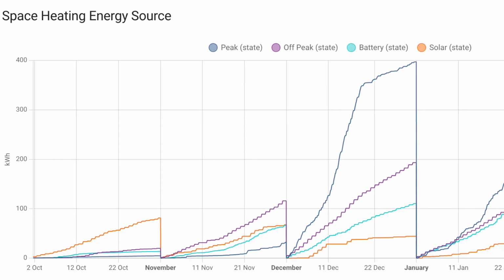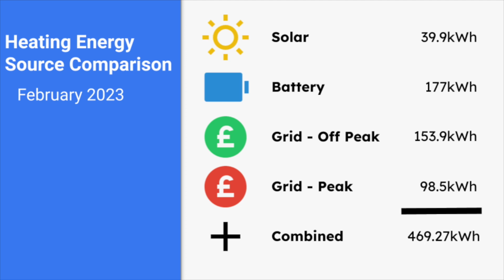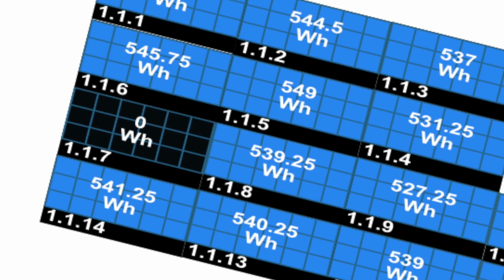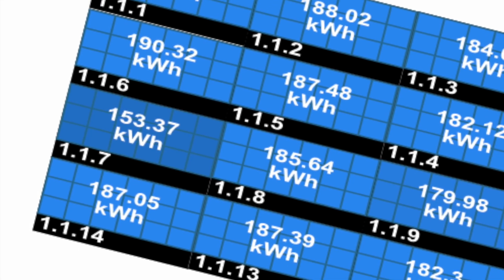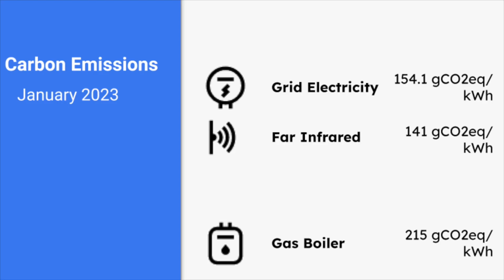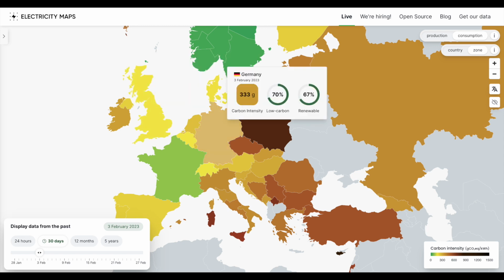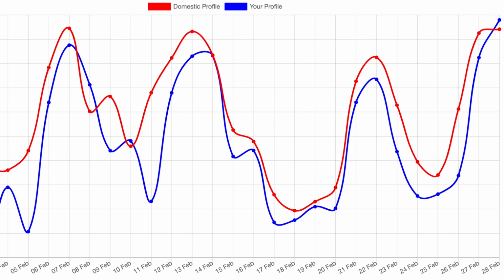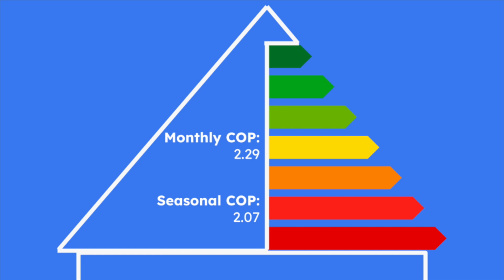Far Infrared Stats - February 2023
We continue discussing our experience with Far Infrared (FIR) heating panels. Our entire home is heated using 13 Far Infrared heaters and these videos hope to provide statistics and metrics to help others evaluate their suitability as a heating solution, specifically we look at:
- efficiency (compared with gas central heating)
- emissions
- and running costs

0:00 Introduction
0:20 Usage Statistics
2:17 Emissions Comparison
3:49 Efficiency

Ask any questions below :)